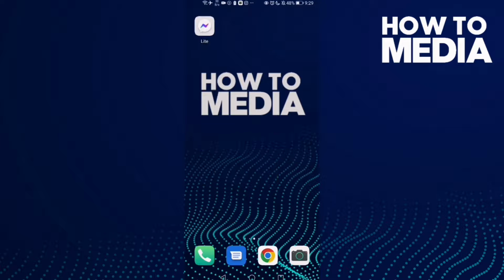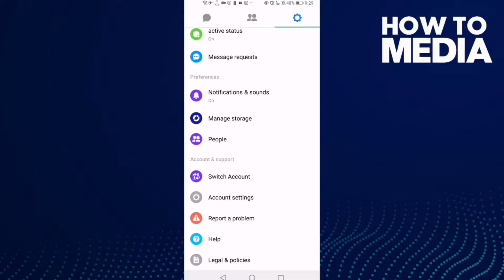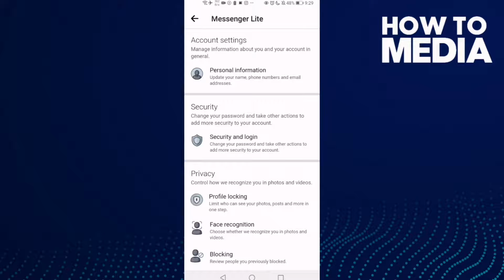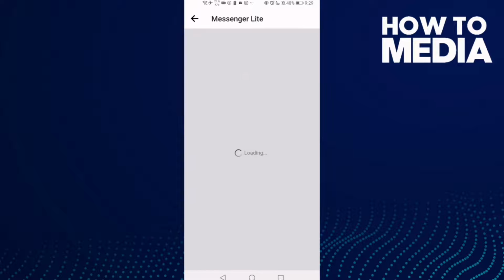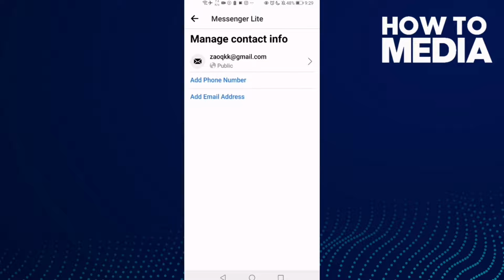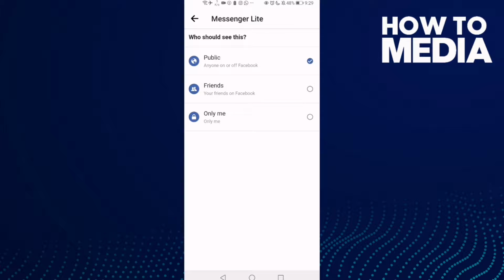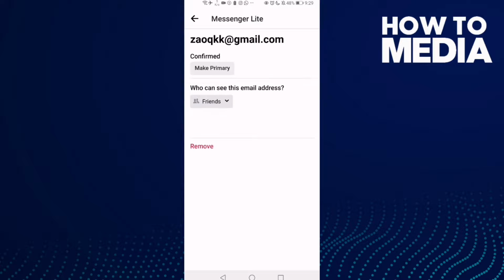How to Make Your Friends Can See Your Email on Messenger Lite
in this video we discuss :